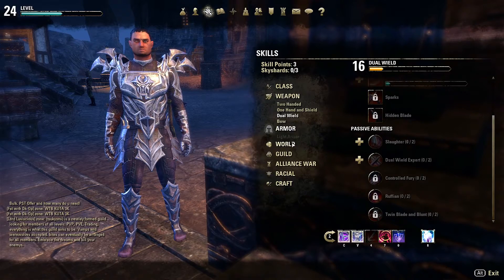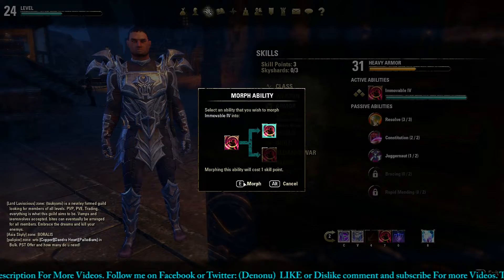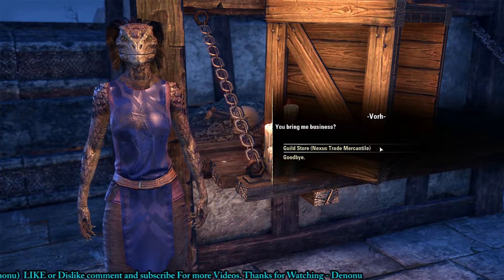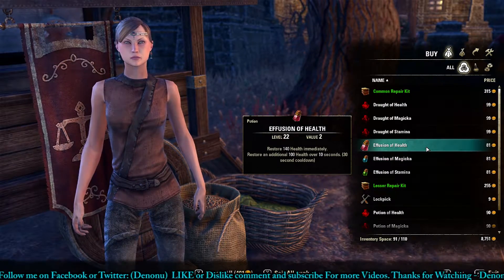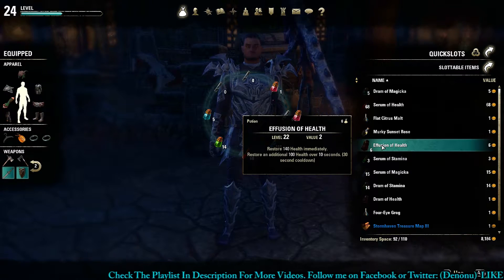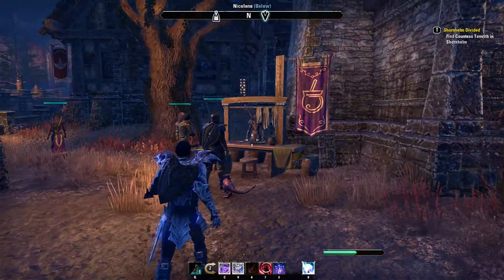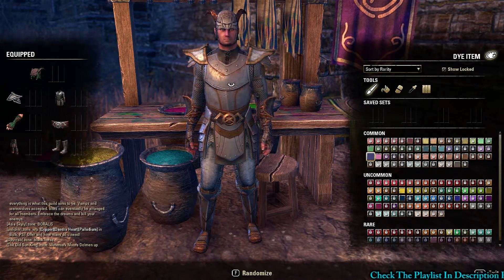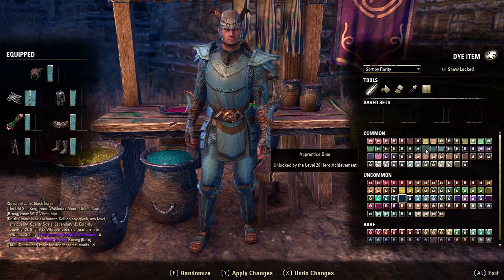Denonu Plays The Elder Scrolls Online Part 58 [Dying Armor] - (Denonu Plays) | Denonu Does Gaming